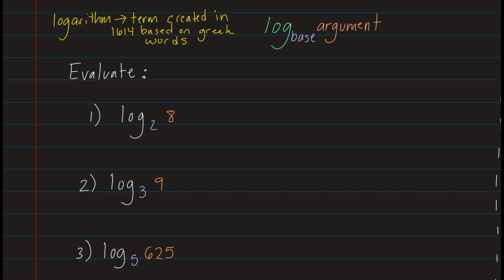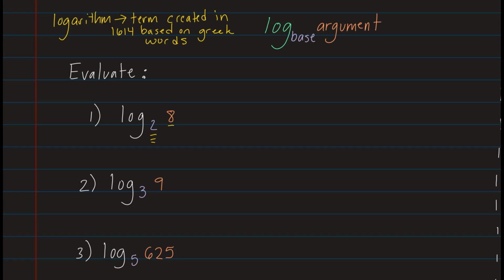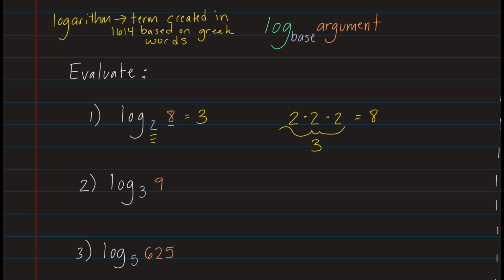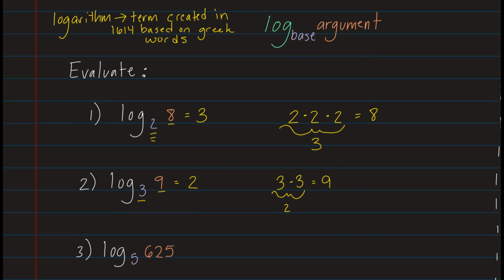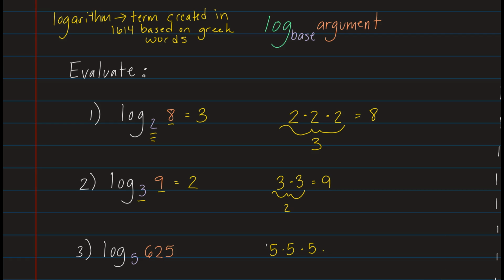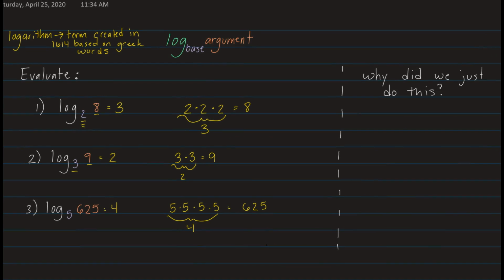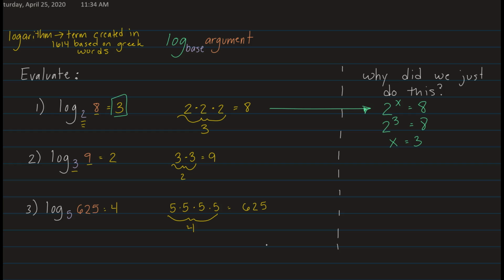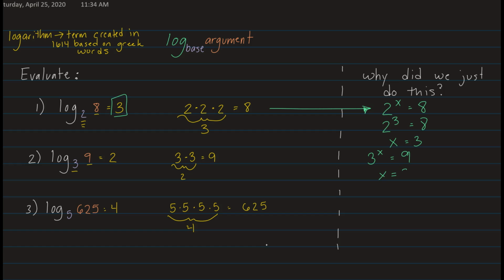Introduction to Logarithm: Evaluating Logs